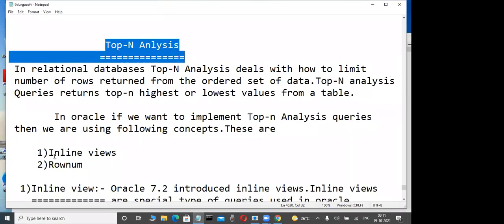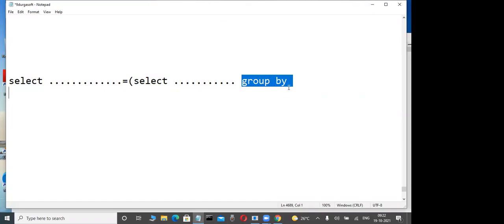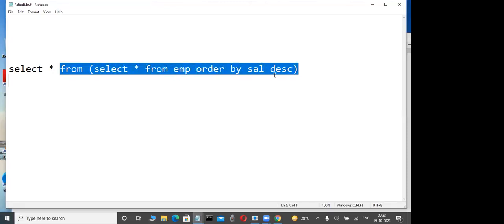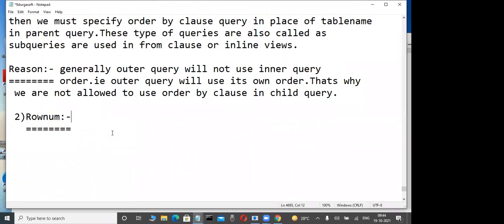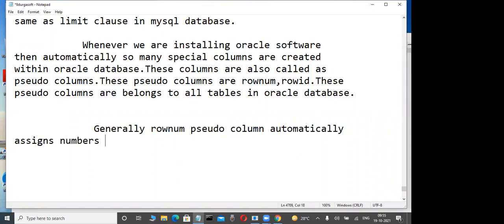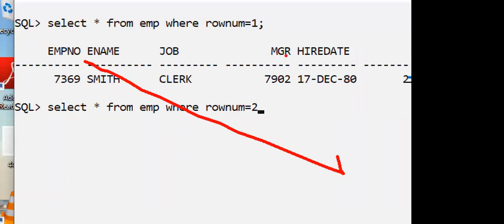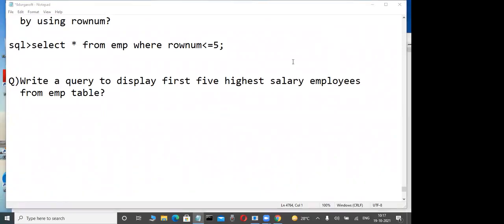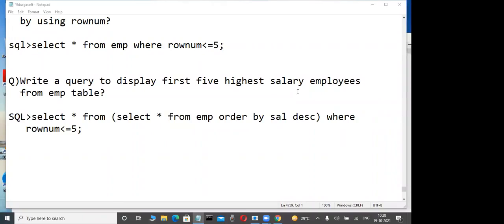Session 68 - Oracle 19C @SalesforceCPQLatest